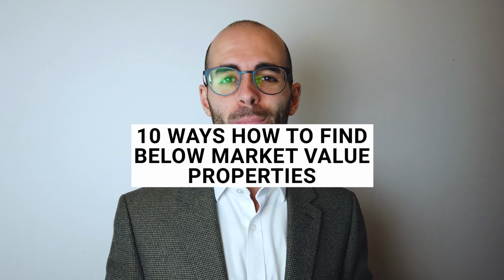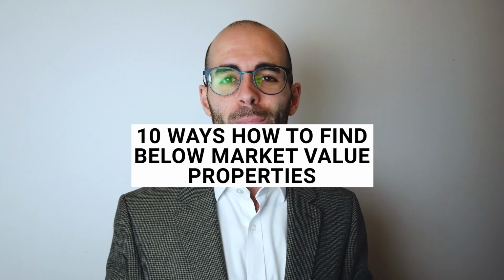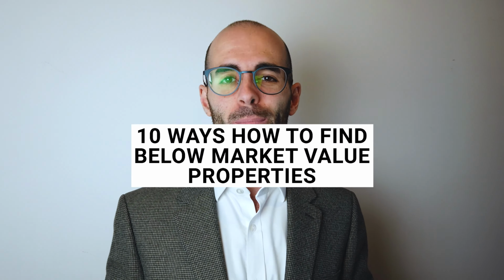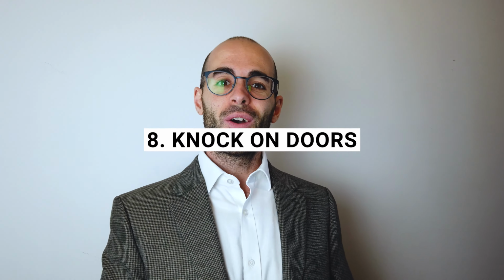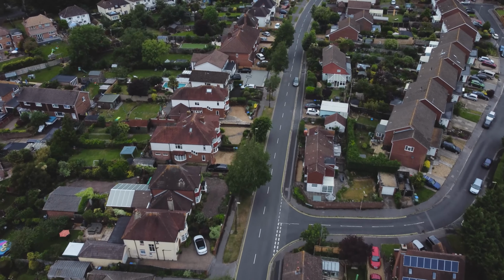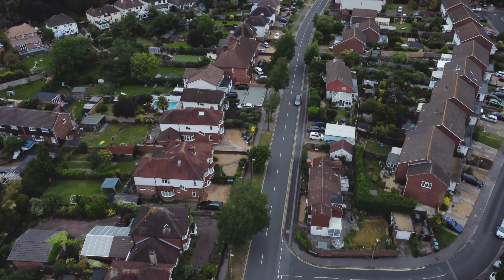10 WAYS how to find BELOW MARKET VALUE Properties!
How to find BELOW MARKET VALUE Properties. This video discusses 10 Ways How to Find BELOW MARKET VALUE Investment Properties.

How To Find Below Market Value Property Deals is a question that most property investors ask. Utilise these BMV Property Investing Tips and understand How to Find BMV Deals!

👨‍✈️ Portfolio landlord, property investor and mentor (and private pilot) based in Leeds. The channel is aimed at those who are also interested in investing in UK property (especially buy-to-let property) and growing a property portfolio.

📨 SIGN UP TO OUR PROPERTY EMAIL NEWSLETTER (below market value deals and a monthly market insight)